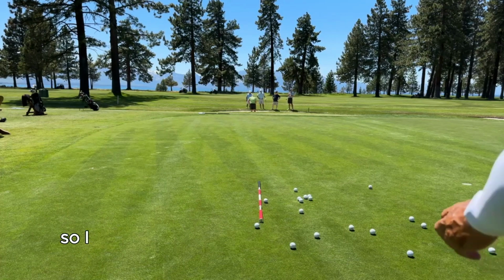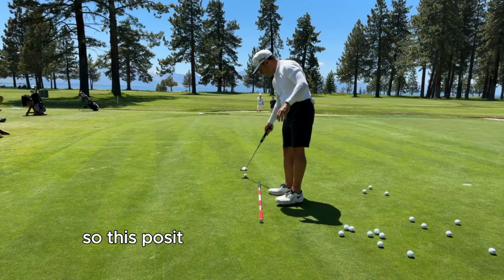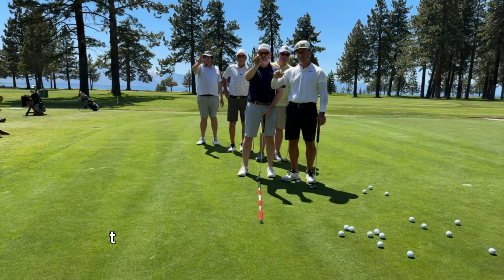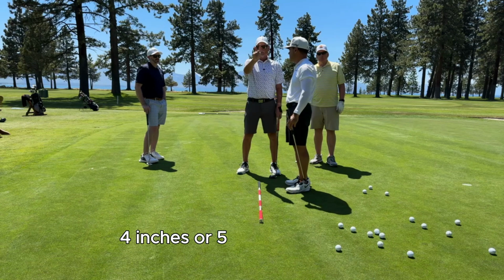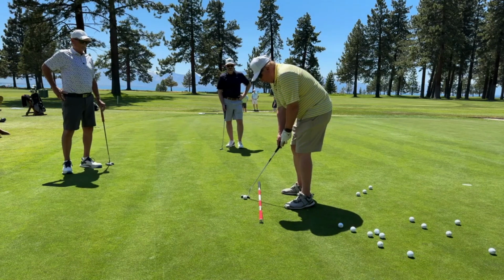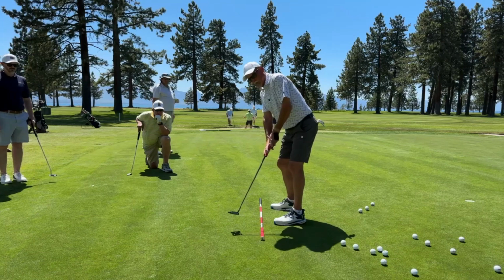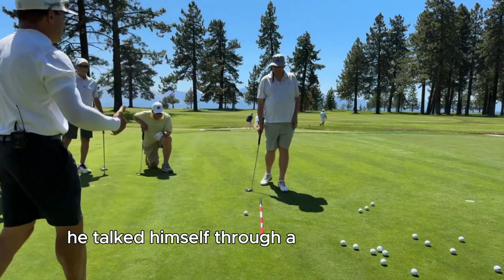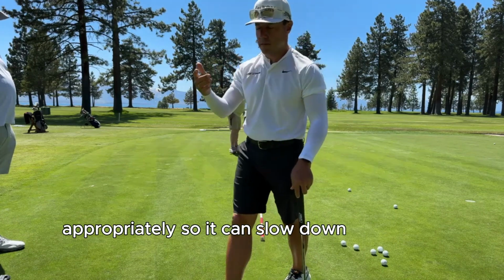Tips To Improve Your Putting Accuracy | Martin Chuck | Tour Striker Academy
Martin Chuck provides a putting lesson that covers talk cadence, understanding stroke length, and using positive distractions to enhance your focus. He explains how to master your stroke length and maintain a consistent talk cadence to improve your putting accuracy. To get some of Martin's best tips sent only to the my email list, sign up You'll also get a discount on your first order if you see something you like!

***Tour Striker Golf Academy ONLINE***
The ONE Thing That Will Help You Improve the Most and the Fastest

+ Monthly  Coaching and Swing Analysis
+ Premium Weekly Video Tips
+ A Personal Lesson Library
+ Standing Store Discount
+ All Our Full-Length Courses
+ Tons More Member-Only Perks

▶ IMPROVE YOUR LONG GAME, SHORT GAME AND PUTTING

▶ TOUR STRIKER GOLF ACADEMY
- Voted Best Golf School in Arizona
- Multi- Day Camps with Martin Chuck and Coaching Staff
- Small Class Sizes with 3:1 Student to Teacher Ratio
- 3D Motion, Video and Ball Flight Analysis
- On-Course Playing Lesson with Martin Chuck and Coaching Staff

MARTIN CHUCK, PGA
- Golf Digest, #7 - "50 Best Teachers in America"
- Golf Digest, #1 - "Best Teachers in Arizona"
- Golf Magazine, "Top-100 Teachers in America"
- Inventor, Tour Striker Training Products
- Founder, Tour Striker Golf Academy

***Click link to SAVE $22 on the Tour Striker Educator today!